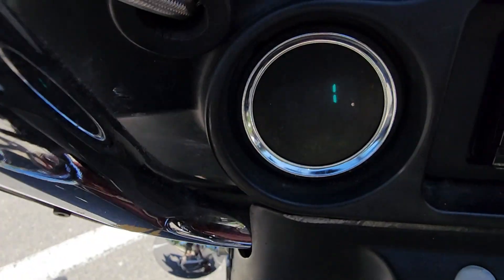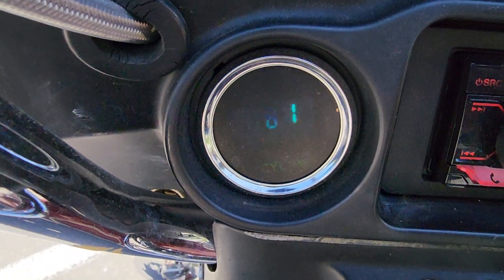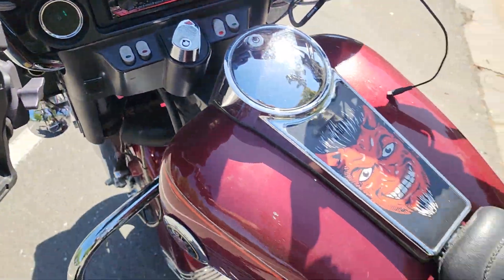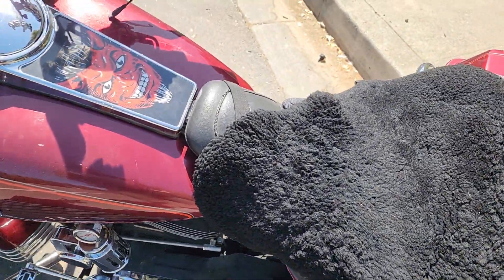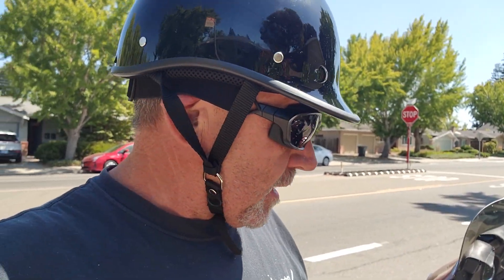2000 Harley-Davidson TC88 with Magneti Morelli EFI COLD-start with ThunderMax ECM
This video shows that,  with the addition of a ThunderMax ECM and O2 sensors, the Magneti Marelli EFI system on late 90s / early 2000s Harleys can be tuned to yield fast starts, smooth idle, and excellent overall performance.

I chose this avenue rather than converting to a carb because I prefer the overall performance of EFI, and I didn't want to go to the hassle of converting to a Delphi system (which is admittedly superior).

The big plus is that installing a ThunderMax is a simple ECM swap plus having the provided O2 sensors welded into the head pipes by a competent welder, which is no more work than installing a new set of pipes plus a drive to a welder's shop.)

Note that my engine isn't stock, which makes this feat even more impressive. I'm running a 100 inch 10.5/1 S&S big bore kit, S&S 570 EasyStart gear drive cams, a ThunderHeader, a Big Sucker air filter and I've had some head work done (0.060" over intake valves and a little porting work.)